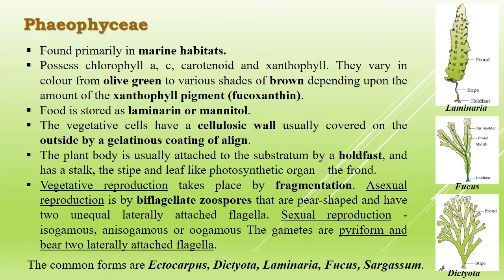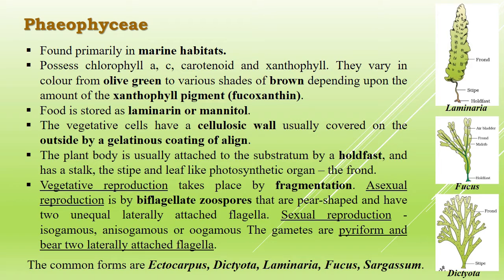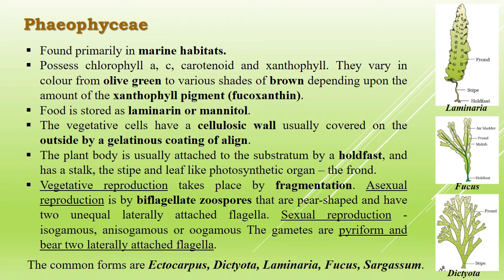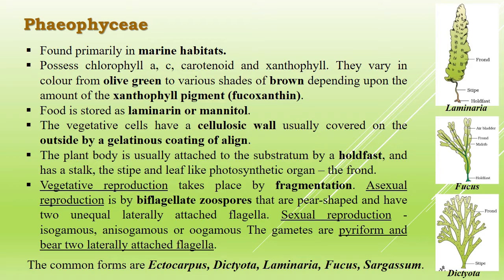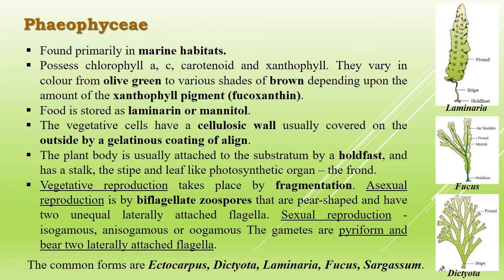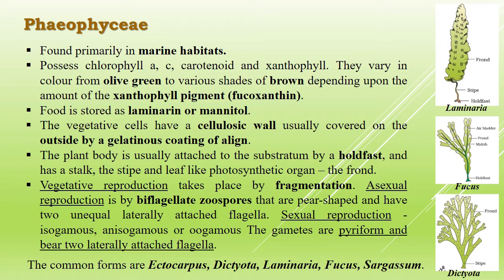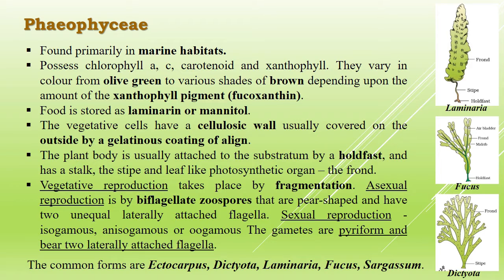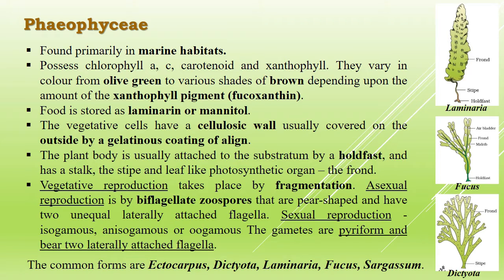Algae: Phaeophyceae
CBSE Class XI (Biology)
Unit 1: Diversity in the Living World
Chapter 3: Plant Kingdom
Algae: 3.1.2- Phaeophyceae